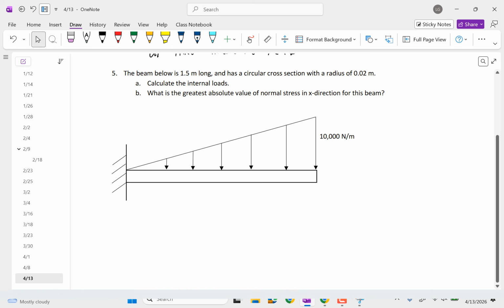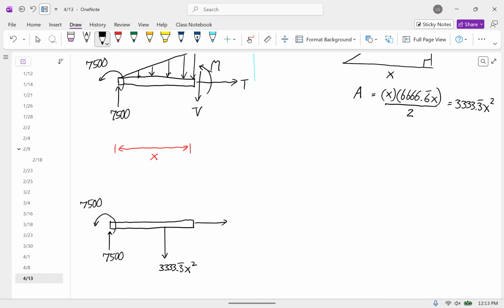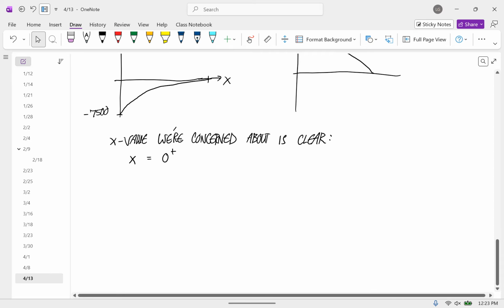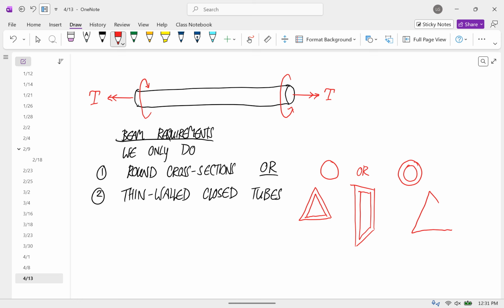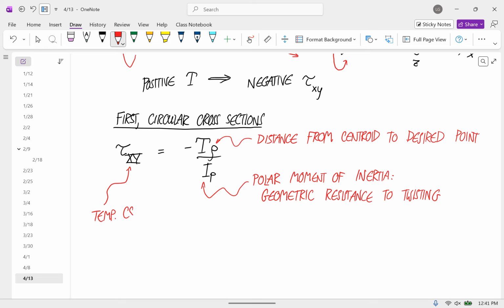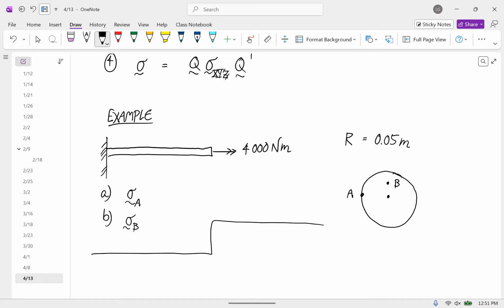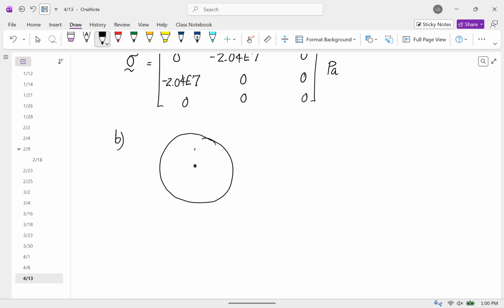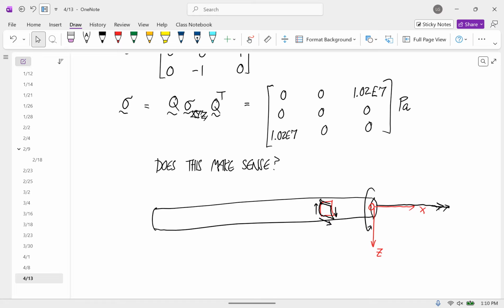Deform: Monday, 4/13